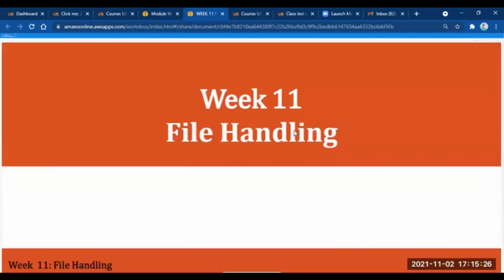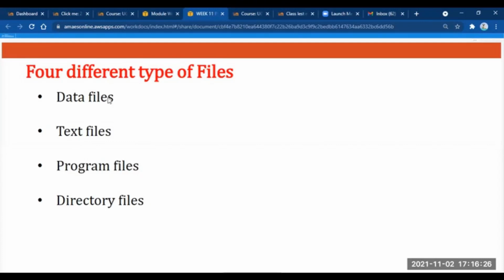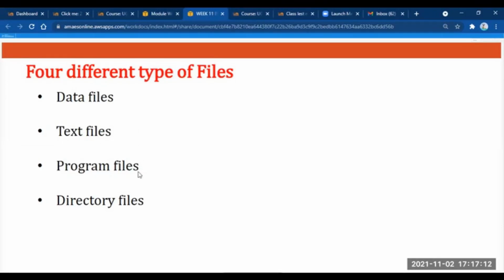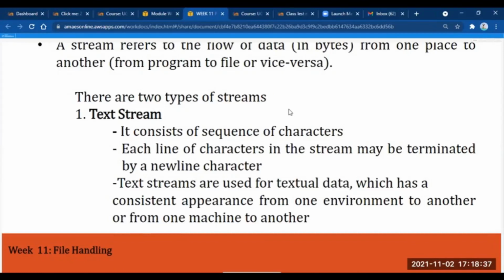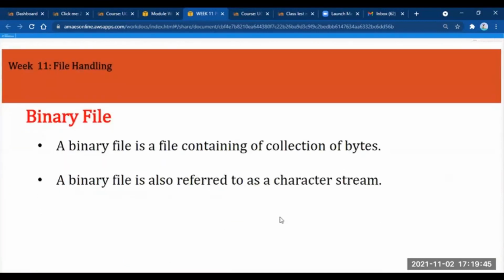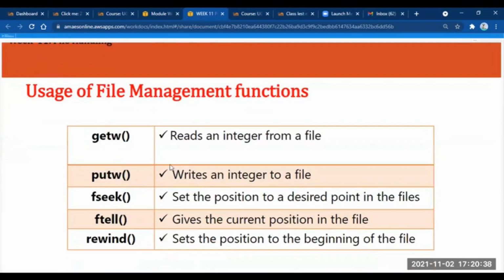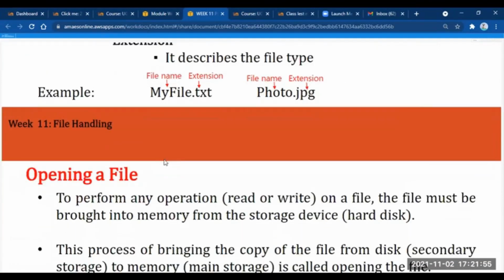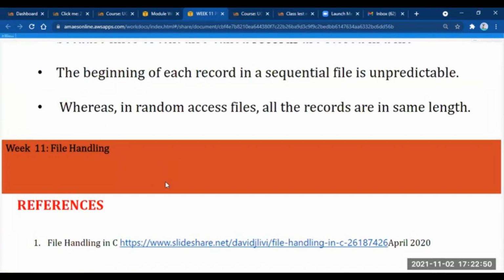Programming Logic and Design - File Handling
Week 11 (Espinas)